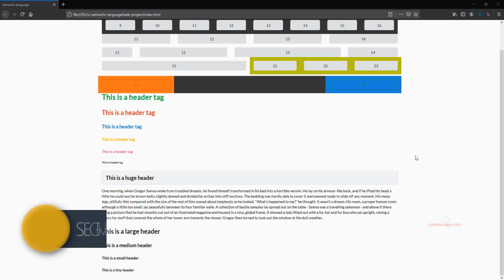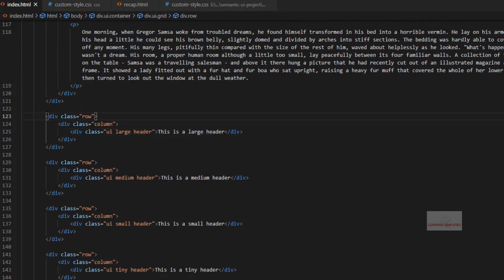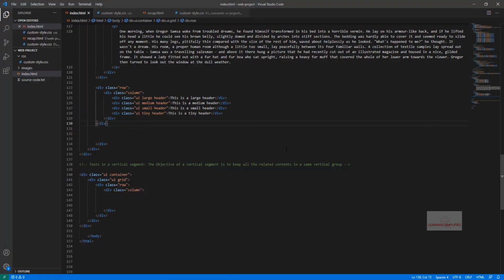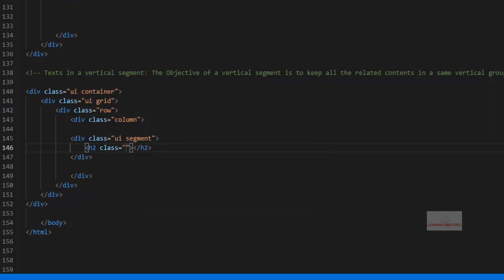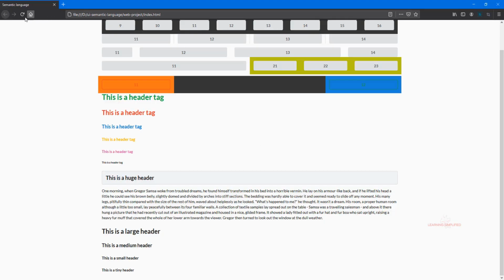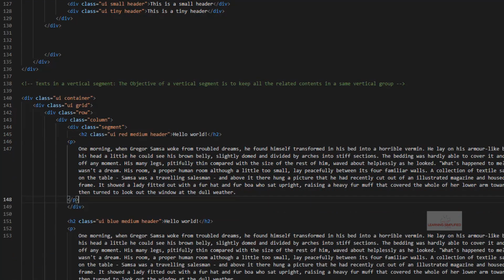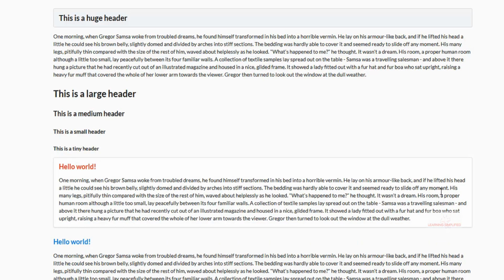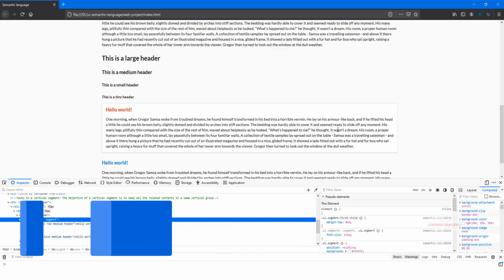Semantic UI Tutorial Grouping of texts- Segment Class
How to group related text contents in UI Semantic- Tutorial for Beginners

So we are starting with a new part in UI Semantic- the text formatting classes; We will be breaking up this whole text-formatting series into some several videos and will be frequently uploading them. Today we will see the utility of segment class.

Chapters:

00:00 Introduction
01:24 Basic container set-up for the project
02:16 Using colored header for each block of element
04:15 Using segment class for our content blocks

In the next part, we will learn about how to use grouped and vertical segmented classes to our text  elements. Like us, comment on us and share.